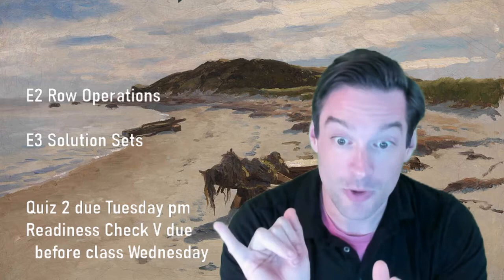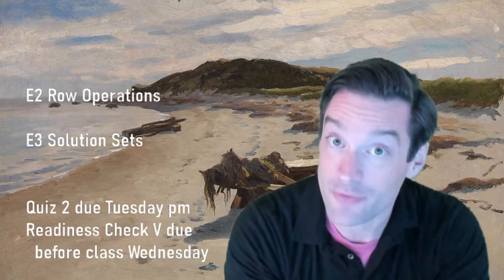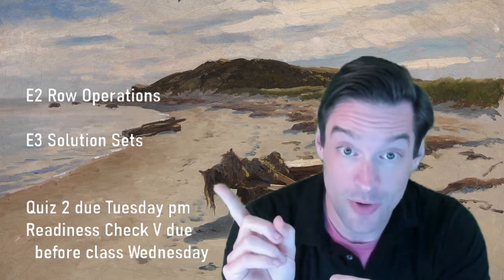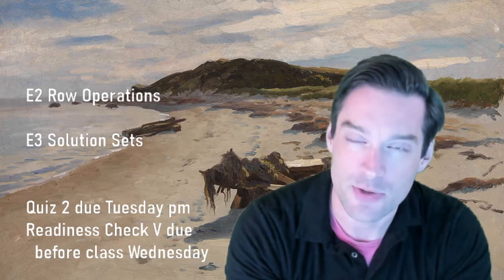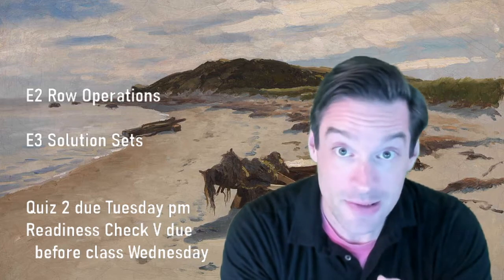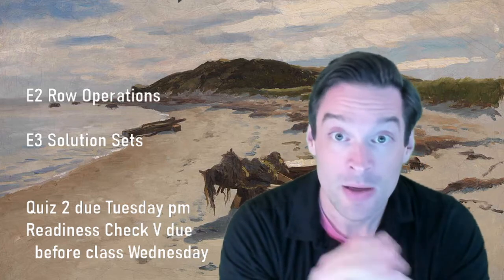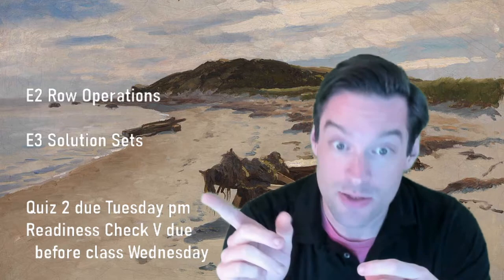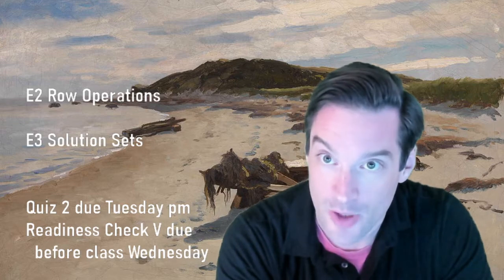202.E2-E3 Solution Sets of Linear Systems: Agenda for Today